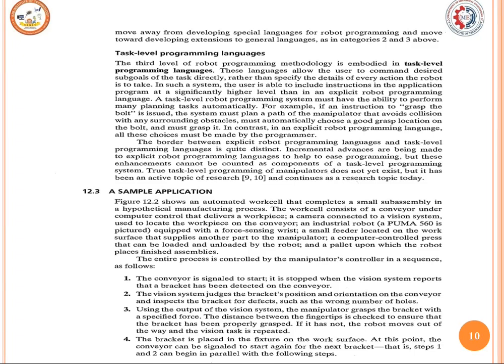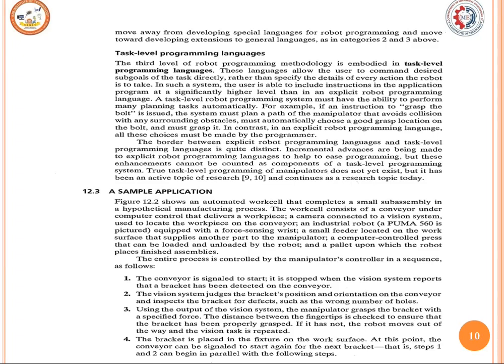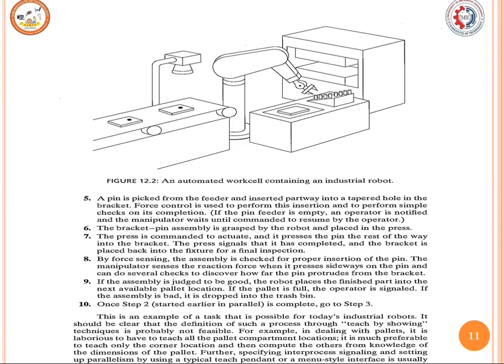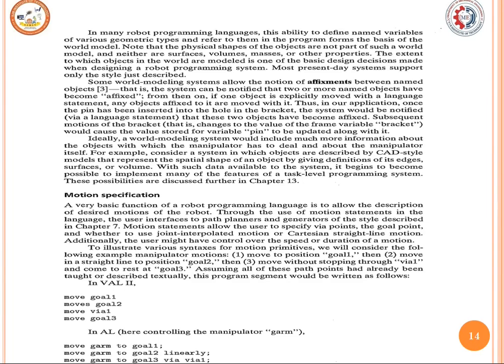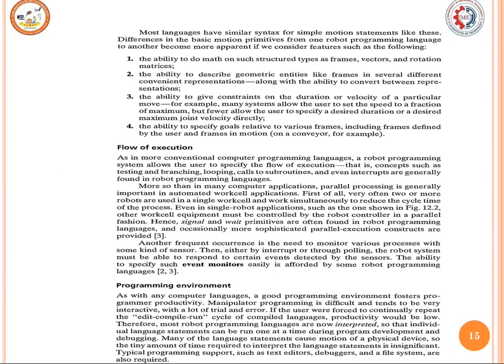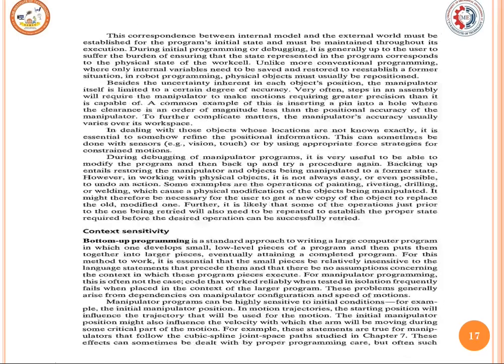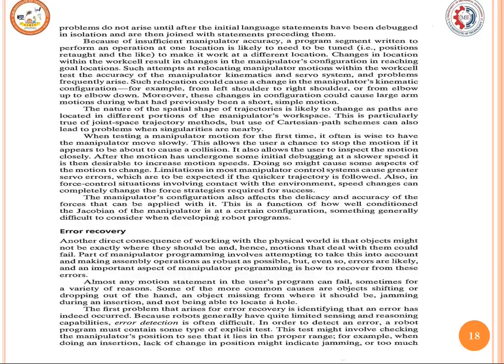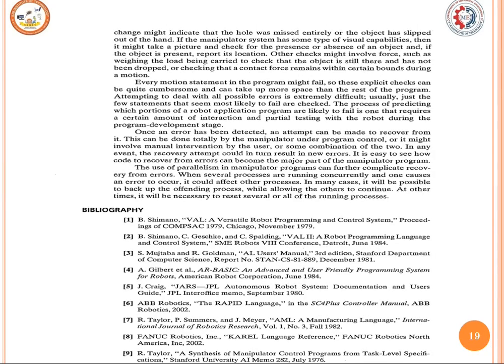21ME71 module 5 video 1